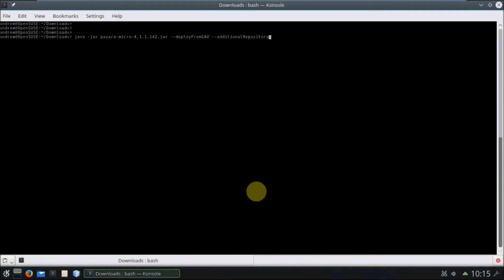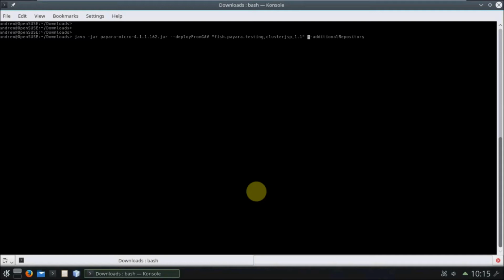Payara Server 162 New Features - Deploying Maven Artifacts in Payara Micro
This short video demonstrates how to use the new deployment option for Payara Micro – deploying artefacts from Maven repositories. This new feature allows you to deploy an application to a Payara Micro instance directly from a Maven repository by providing a GAV coordinate (GroupId, ArtifactId, Version number) and a repository URL.